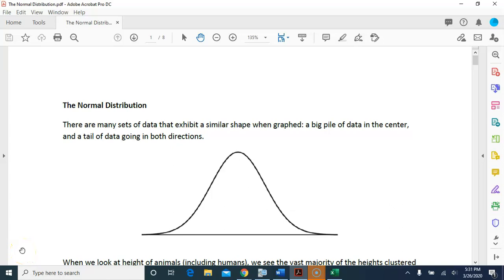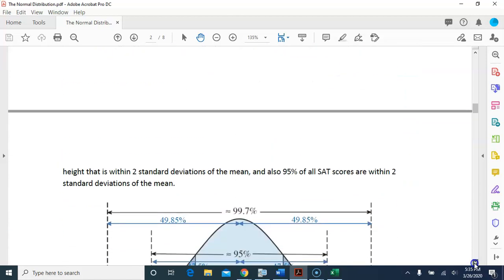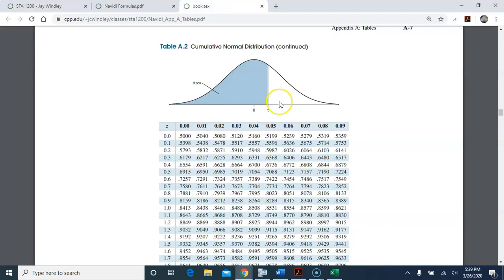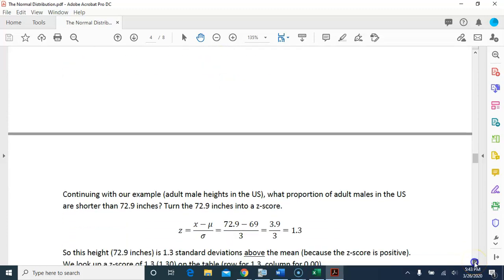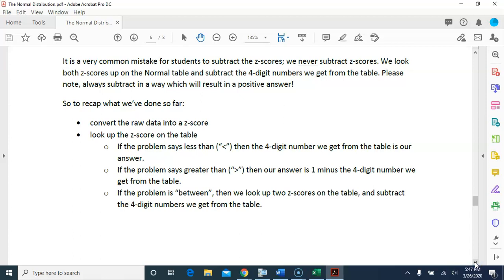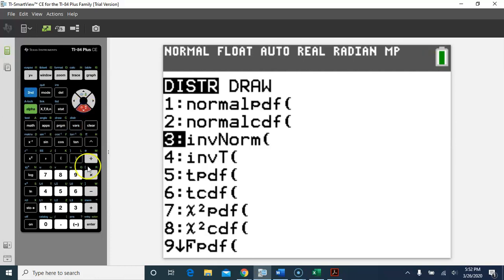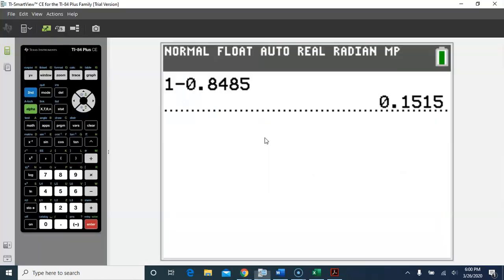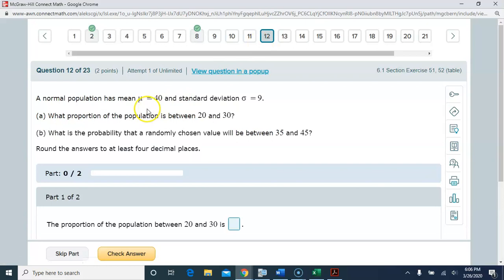STA 1200 Chapter 6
Basics of the Normal distribution, including table use, calculator use, and examples from the homework.